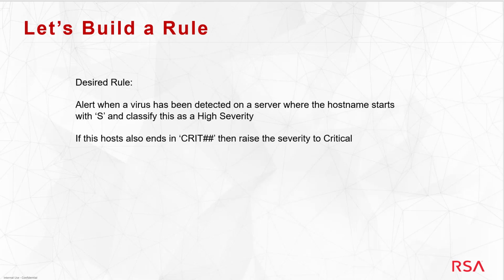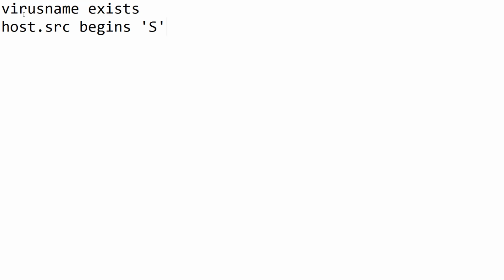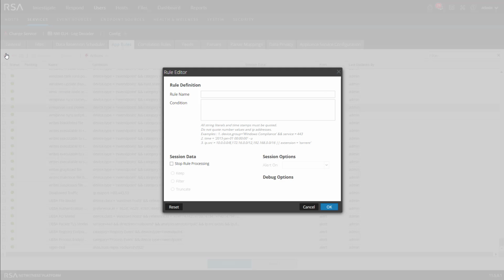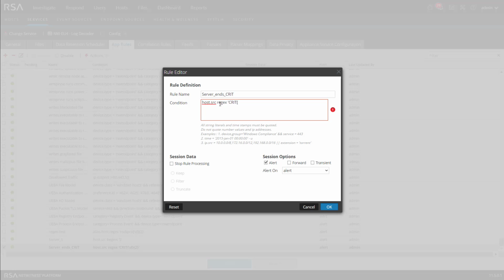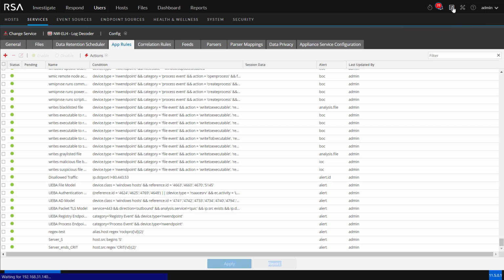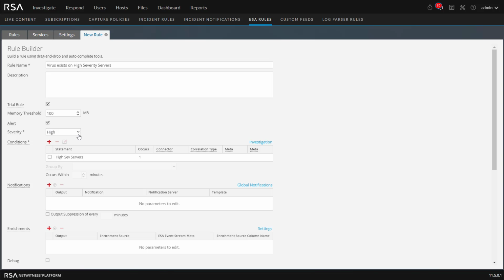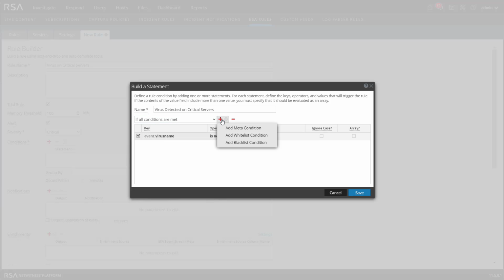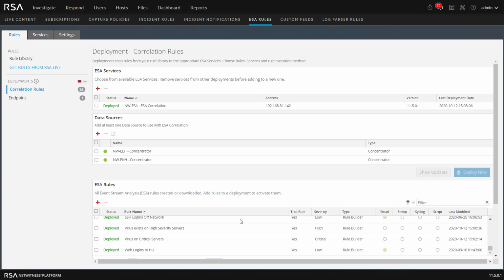RSA Netwitness Correlation Example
Sample correlation rule leveraging App Rules for data enrichment